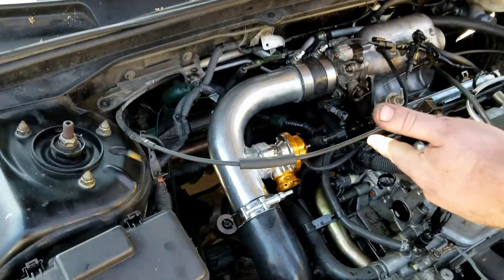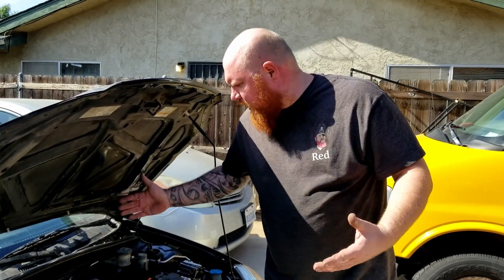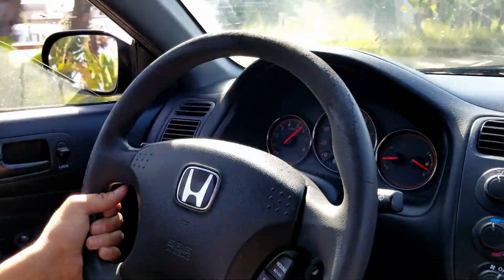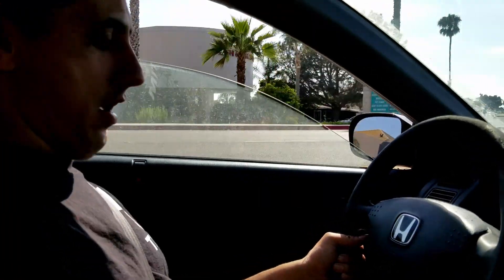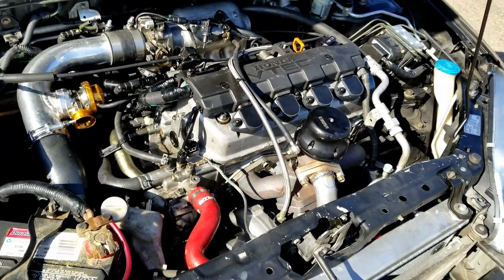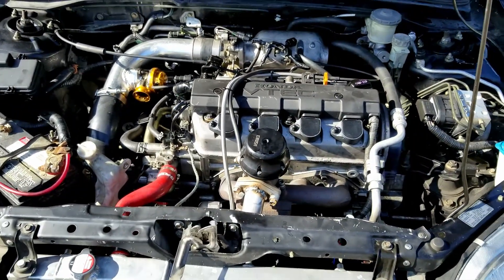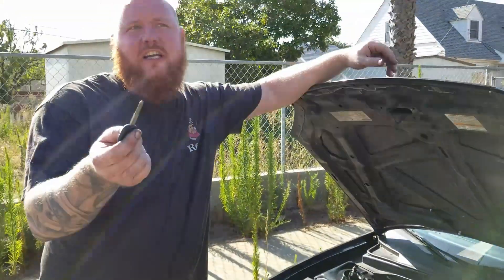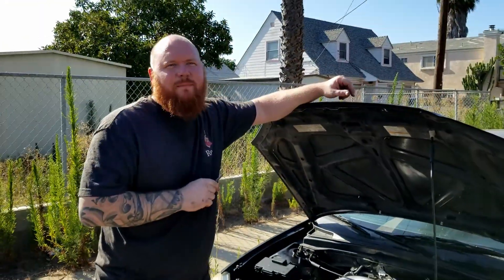eBay EM2 finally sees some boost then it all goes bad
Red and Tim take the eBay em2 out for a test drive with the new downpipe and turbo to make some boost. After a quick street tune the car stalled and when we turned it back on we heard the dreaded knocking noise. We tried to get the car back to home base but Tim gets a ticket. It's about time for a new d17 block.